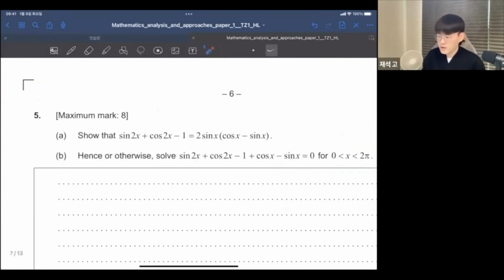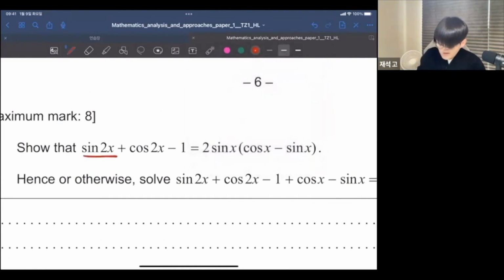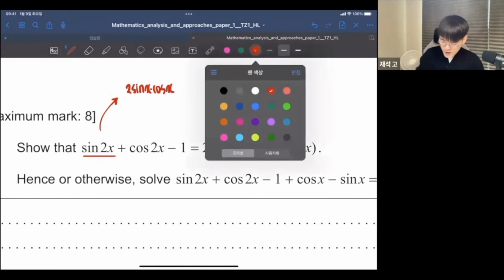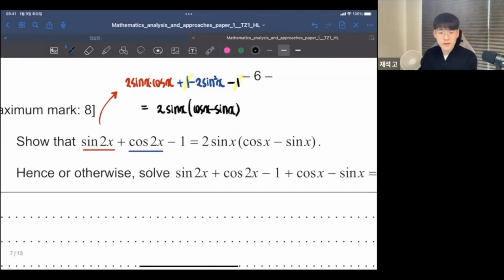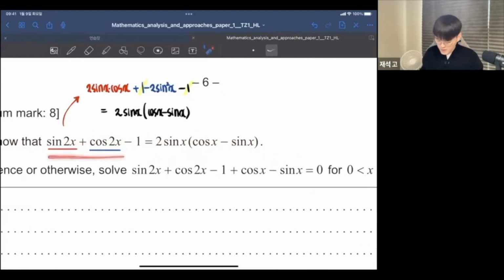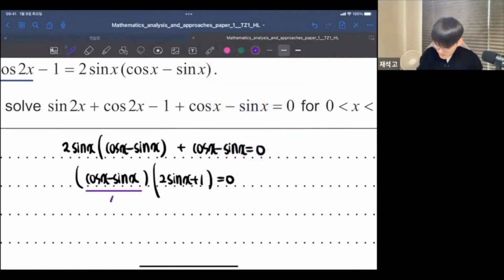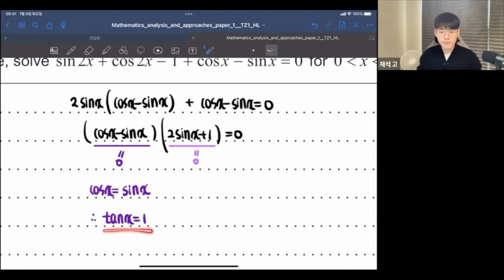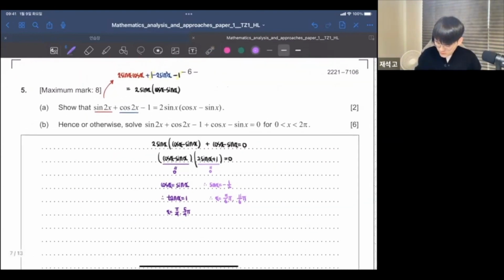[IB MATH AA HL] [2023/MAY/TZ1/P1/Q4] (eng)